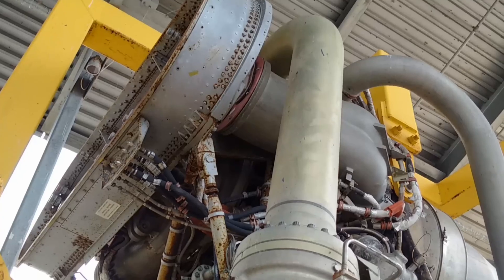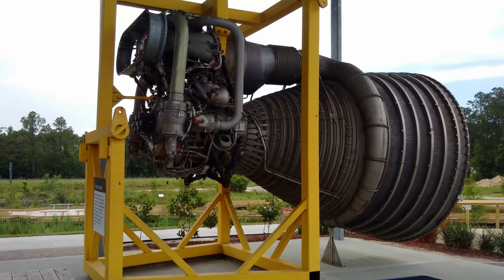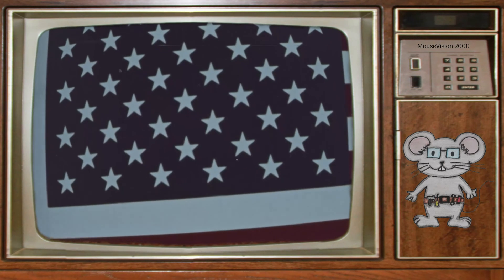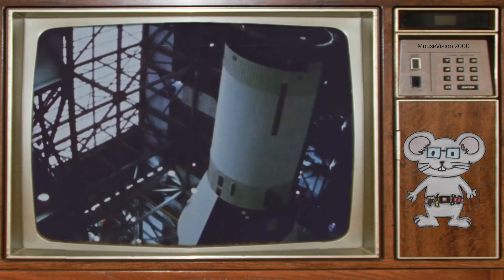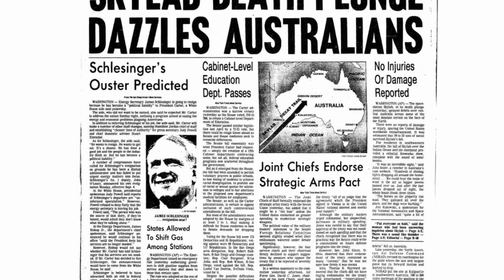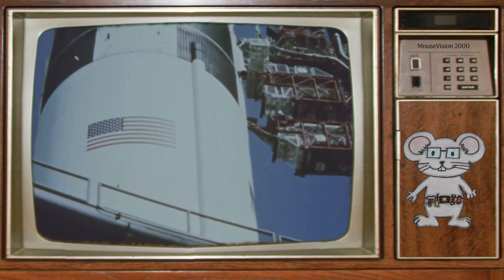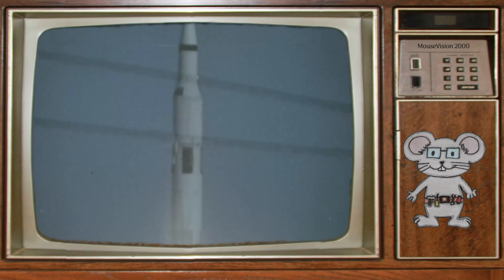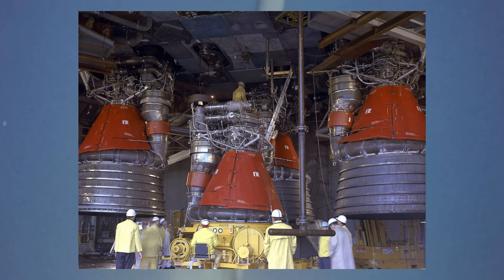F-1 rocket engine in 4k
This is the most powerful single-chamber, liquid-fueled rocket engine that uses liquid oxygen and kerosene. This is a F-1 rocket engine located at NASA Infinity Science Center in Mississippi.  This rocket engine has 1,522,000 pounds of thrust.

This rocket engine was used first in the Apollo missions. that took the USA to the moon.  On December 21, 1968 a cluster of 5 F-1 engines where mounted to the Saturn V rocket.  Can you believe they burned over 15 tons of liquid oxygen and kerosene per second. It took two and one-half minutes of operation, to take the vehicle to a height of about 36 miles and to a speed of about 6,000 miles per hour.

This chart from the Wikipedia provides the vital stats for the F-1 rocket engine.

As you can see after the Apollo 8 they started using the F-1 with improved efficiency to help meet the increasing payload demands for later Apollo missions. That included putting the orbiting Skylab into space that ended up falling back to earth on July 11th 1979.

After the last Apollo 17 mission the engine hasn't been on another rocket. The desine has moved into the F-1A  rocket engine. They have produced about 20% greater thrust then the F-1. 1,800,000 pounds of thrust is impressive for the time, but none have proceeded beyond the initial study phase. So we have no engines that ever pushed a rocket.

So is the rocket dead and only listed in the history books?

I'm hear to tell you that there are people working on design for F-1B. This model is striving to be more cost effective and be just as powerful as the F-1A. Maybe in the Future we will see this engine on another rocket in are future.

I'm sure a few people will point out the fact that the the Soviets produced one with more thrust than the F-1. The RD-170 engine is comprised of four thrust chambers, whereas the F-1 only has one, making it the most powerful single-chambered engine of all time.

cloakcoin:CBs9HooP6g2u1y4pFJdWdaiaeBV1b7x8Xe